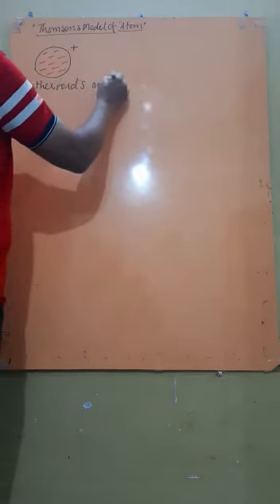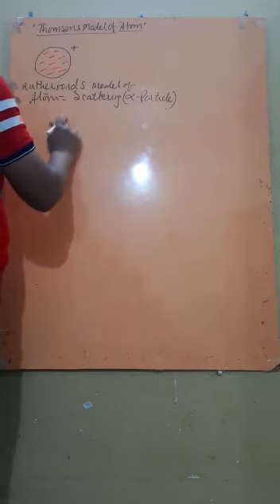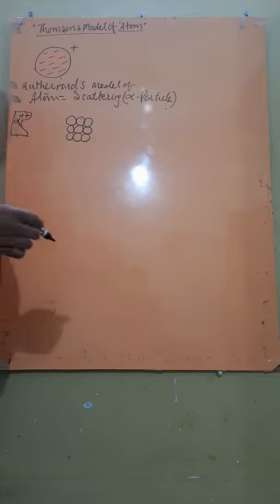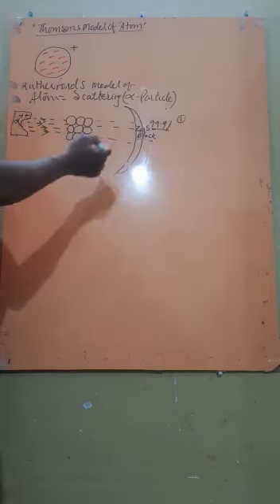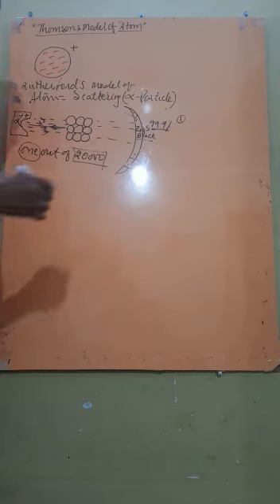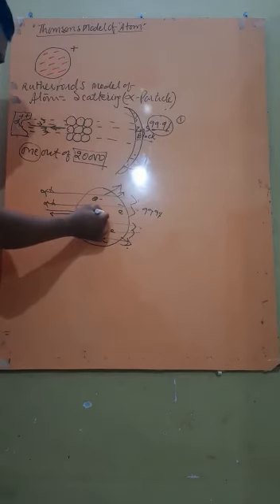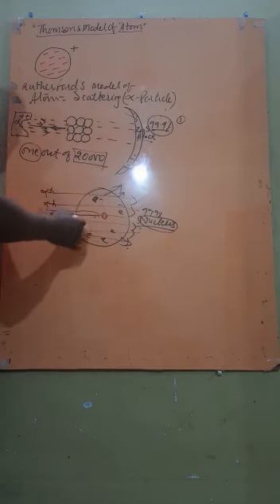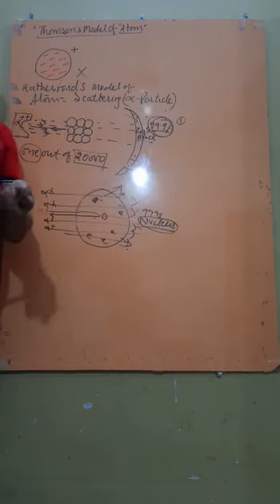Thomson and Rutherford's Model of ATOM